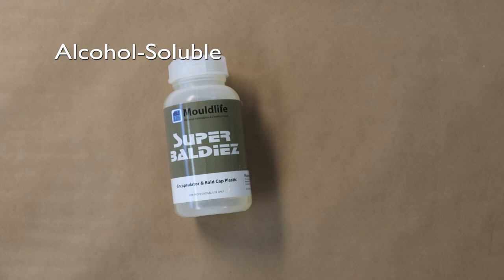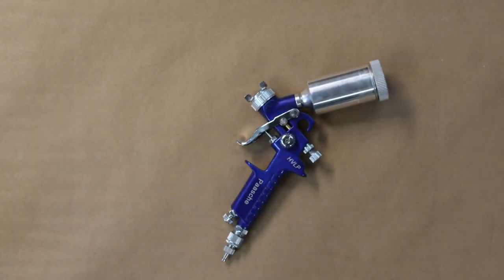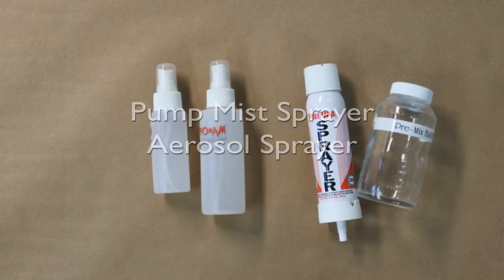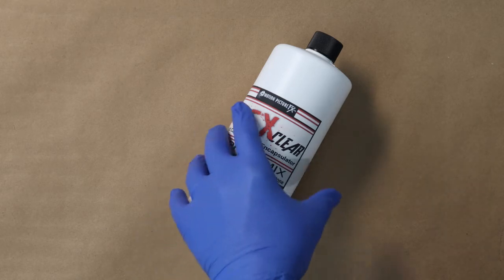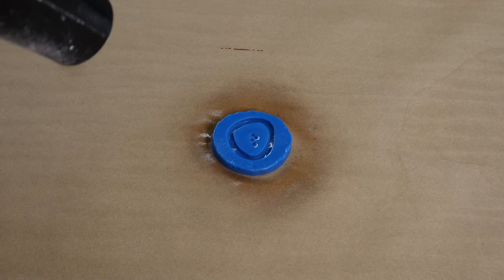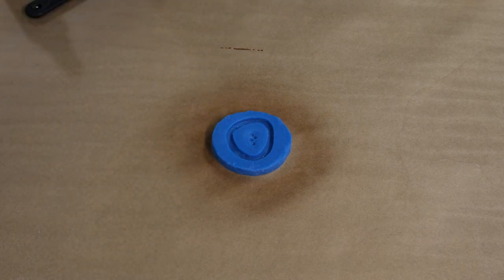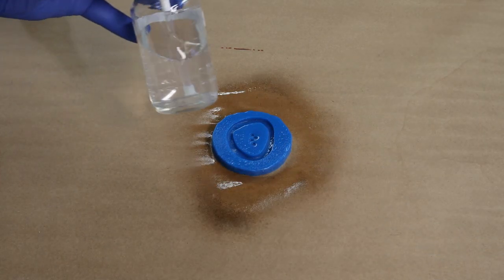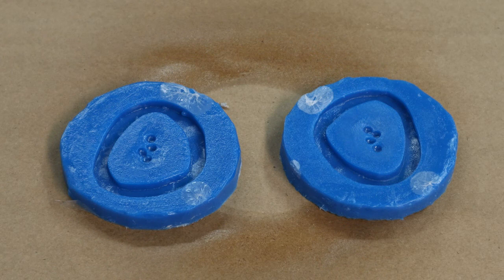Cap Plastic & Spray Methods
In this video, we want to look at cap plastic and how it is used when making silicone gel-filled appliances. Cap plastic has been used to make bald caps for years and is often used as a material to encapsulate silicone appliances as it gives you a blendable edge and a surface that can take glue and paint.

How that cap plastic is applied to the mold surface is important, and the options are usually airbrush or conventional paintbrush.
In this video, I’ll take a look at alternative methods, including a pump mist sprayer and a Preval aerosol sprayer.

If you want more prosthetic makeup information, check out our podcast, Battles With Bits of Rubber, found wherever there are podcasts. You can leave us a voice message through our website and take part in the show!